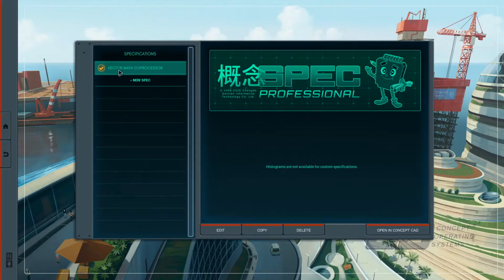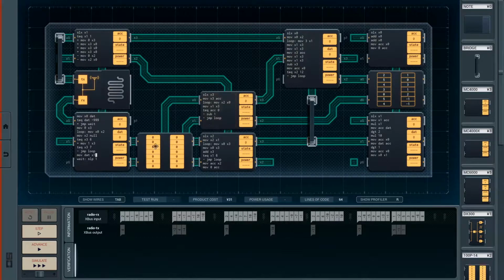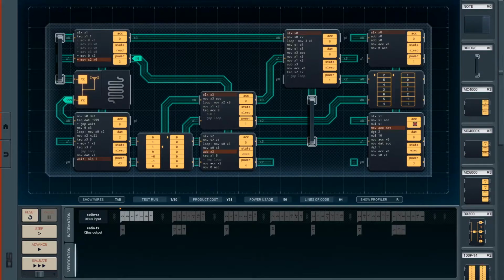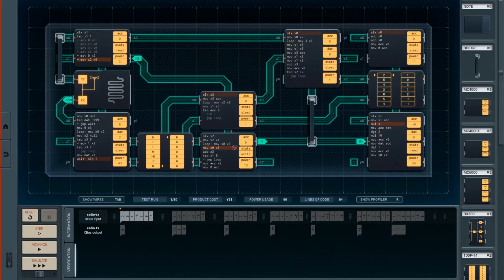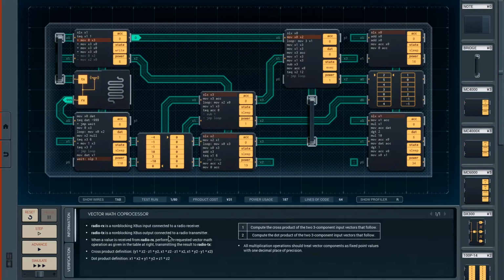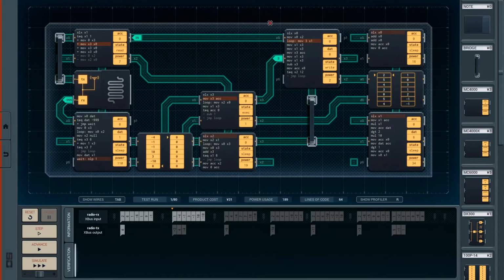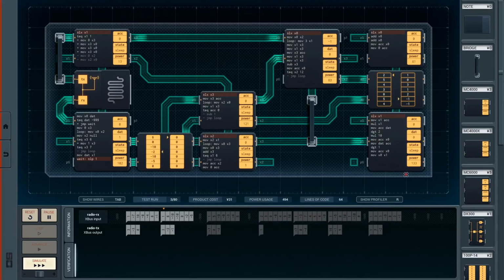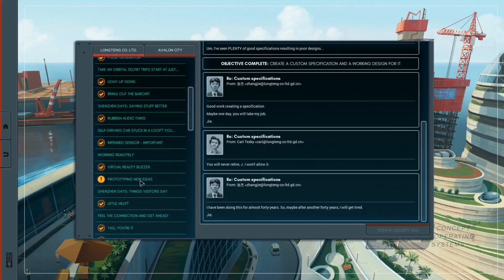Shenzhen I/O - E38a: Vector math coprocessor alternate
This is a shortened explanation of my solution to the puzzle solved in episode 38. If you want to see the full process, it can be found

If you want to try this puzzle for yourself, I've uploaded it